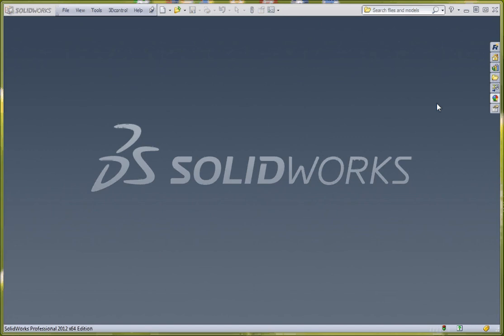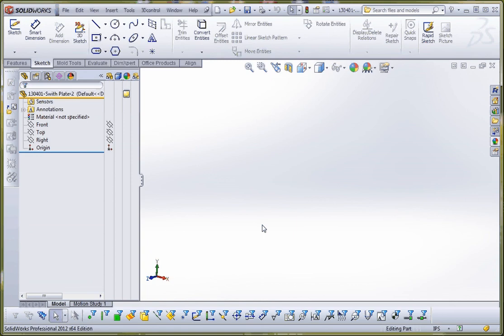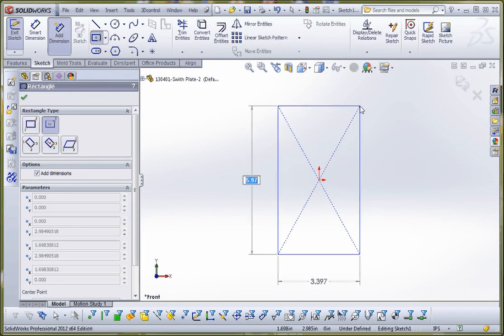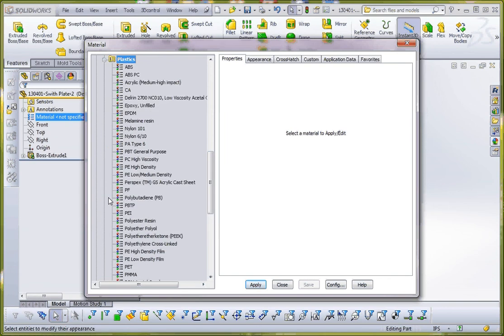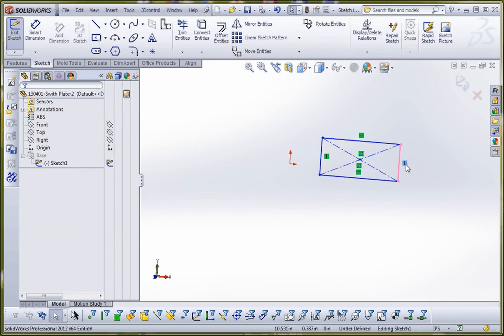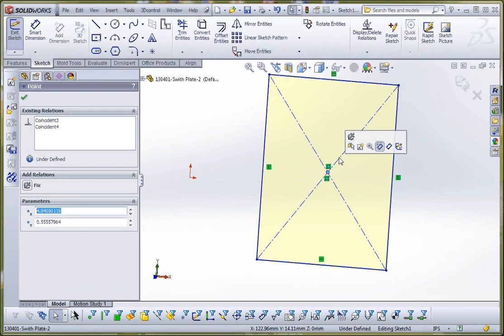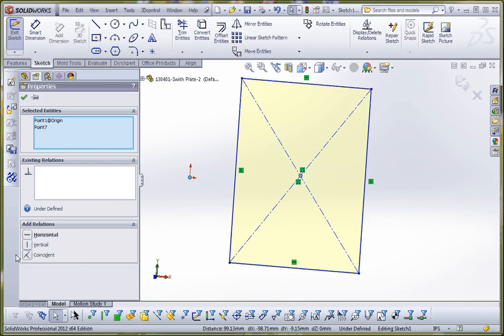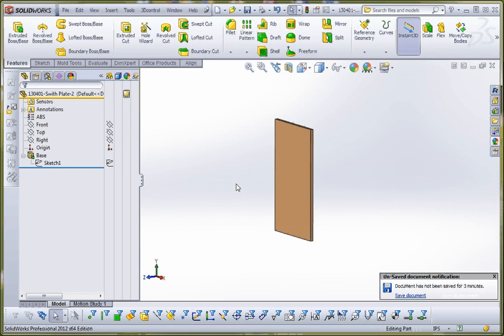Getting Started, Switch Plate-2, Sketches, Center Rectangle, Centerlines, Geometry, Relations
SolidWorks. This video is an introduction to the basic modeling techniques used to model a representation of a common light switch plate.  This video starts from the beginning and sets up the sketch, sketch geometry, dimensions and sketch relations for the base feature.  Tutorial for IET 265 Three-Dimensional Modeling using SolidWorks in Central Washington University's Mechanical Engineering Technology Program.